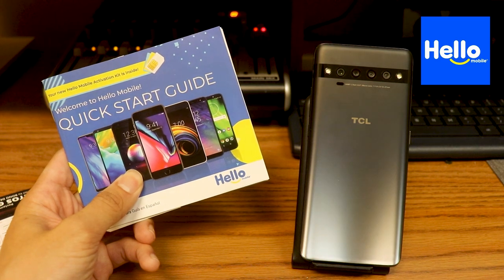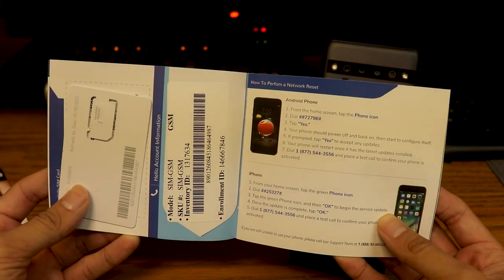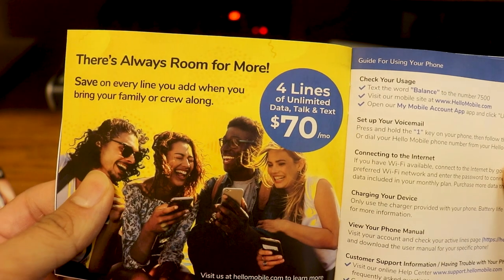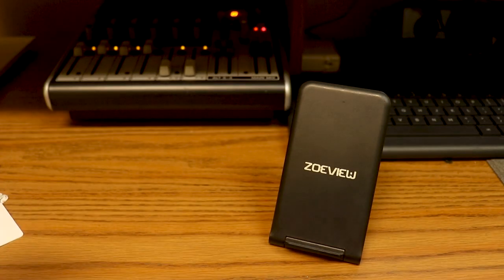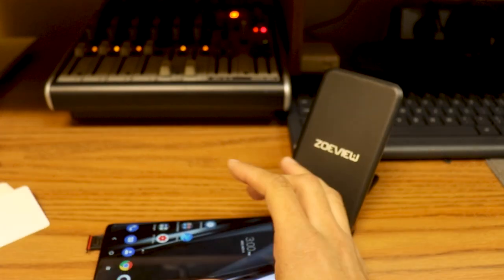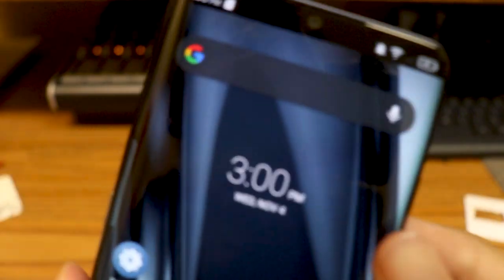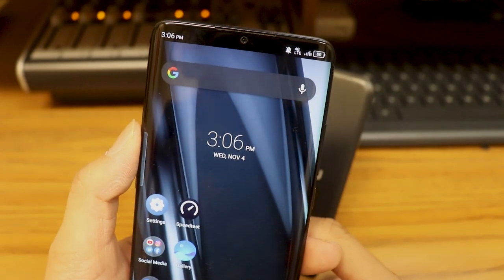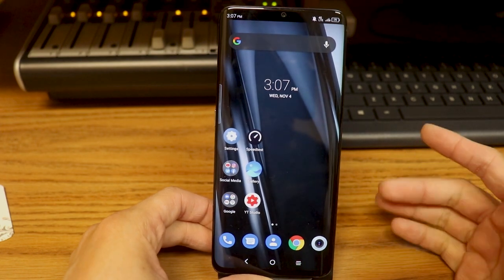Hello Mobile (SIM Card kit and Review)